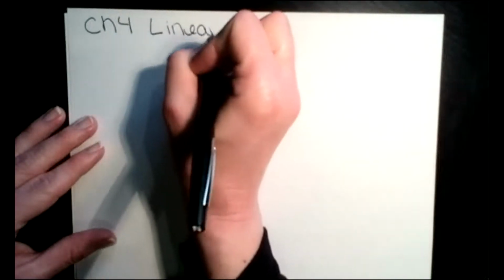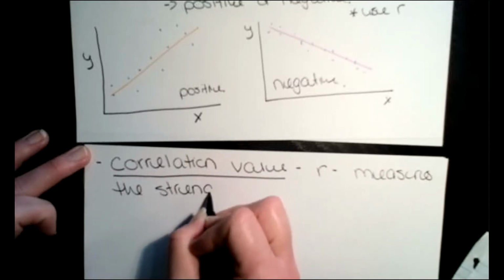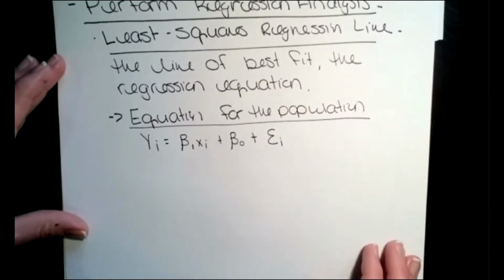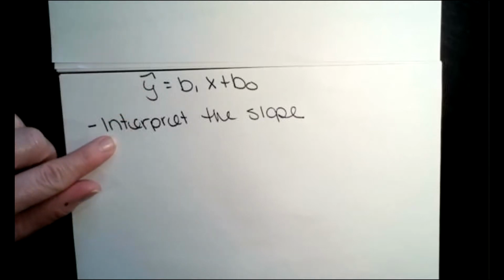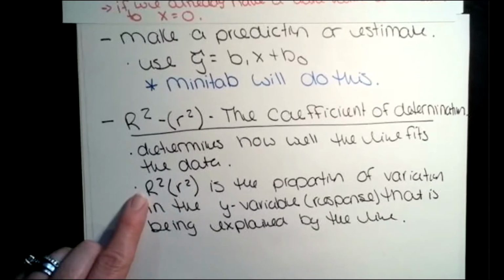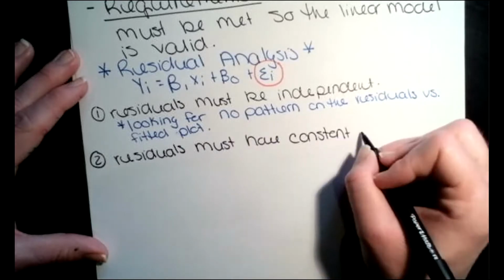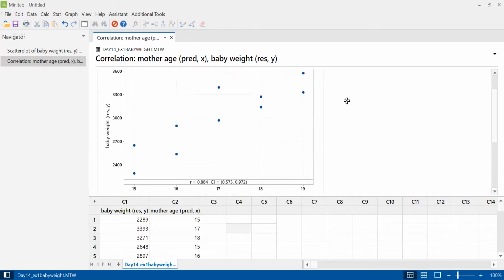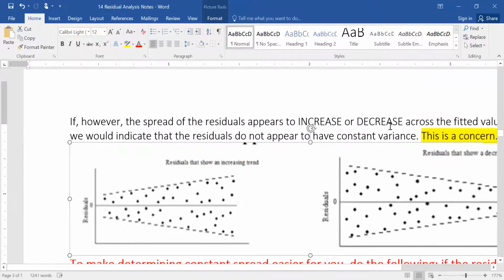STAT II Day 21 - Simple Linear Regression